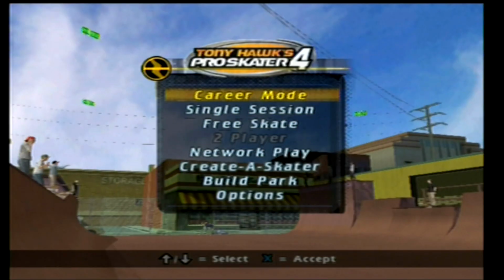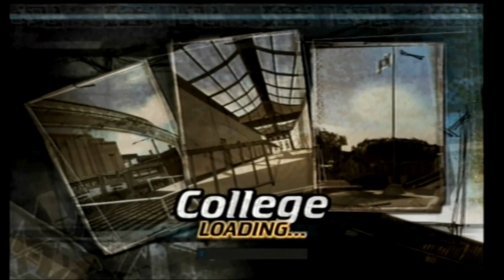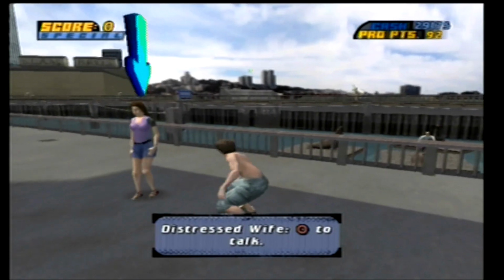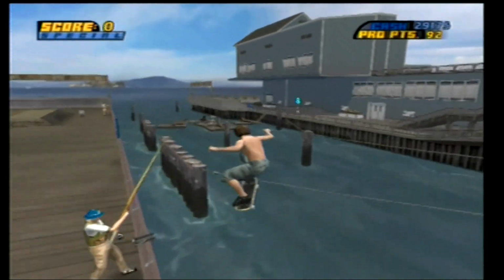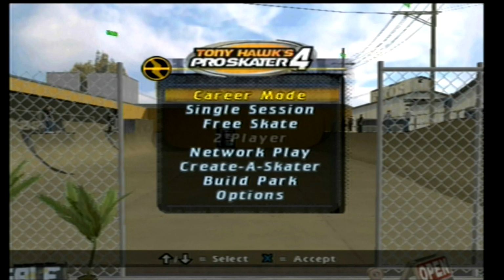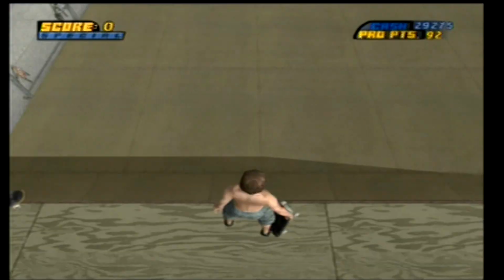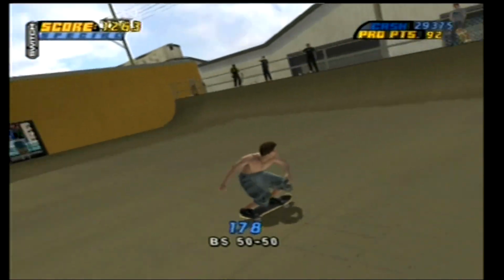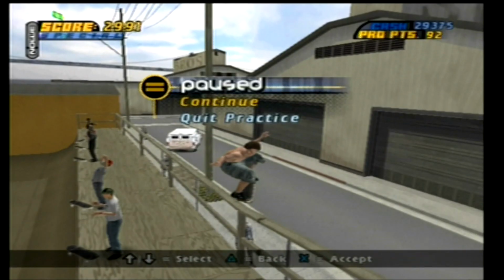Tony Hawk's Pro Skater 4 (PS2) | Today We Glitch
Today we tackle one of my favorite games of all time! i really hope you folks enjoy this video, because i had a lot of fun recording it!!

I hope this video helped you take your mind off of whatever you are going through.